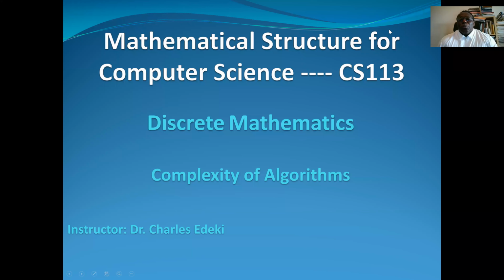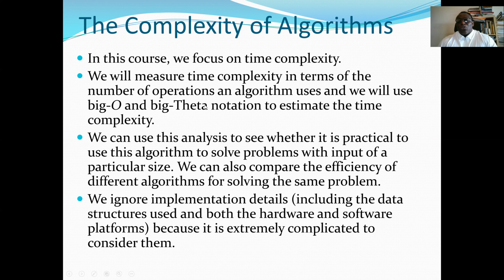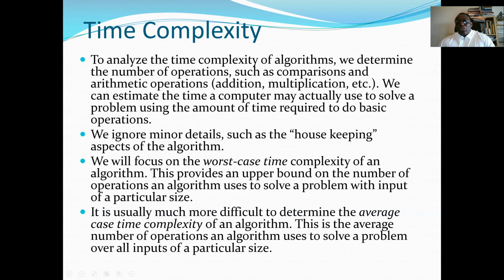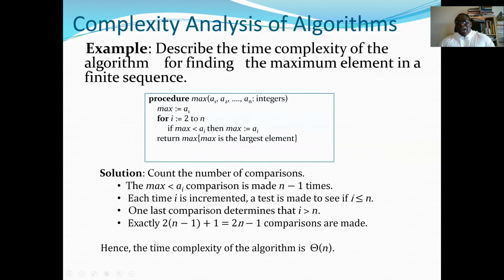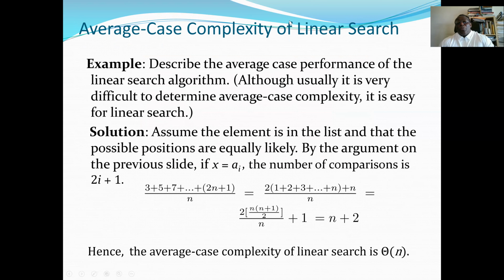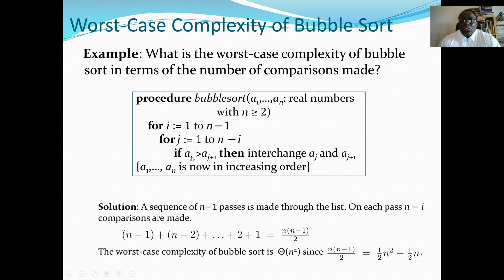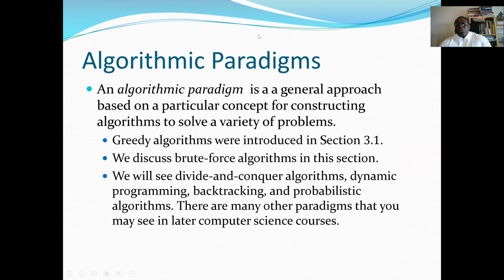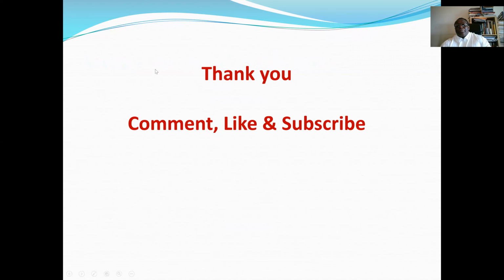Complexity of Algorithms - Time Complexity - Discrete Mathematics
Time complexity of an algorithm quantifies the amount of time taken by an algorithm to run as a function of the length of the input. Similarly, Space complexity of an algorithm quantifies the amount of space or memory taken by an algorithm to run as a function of the length of the input.